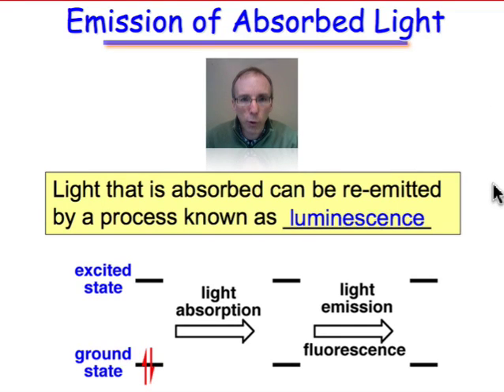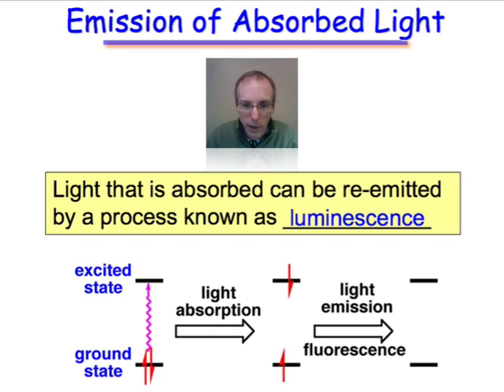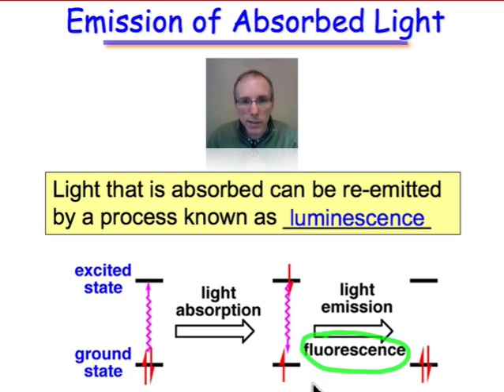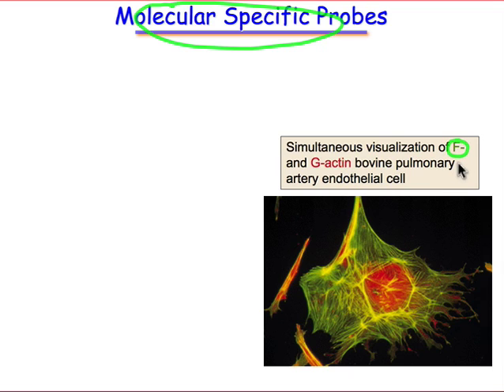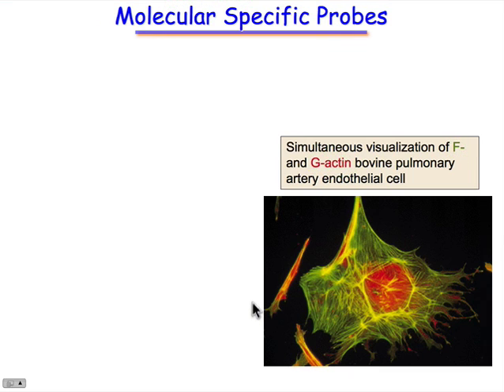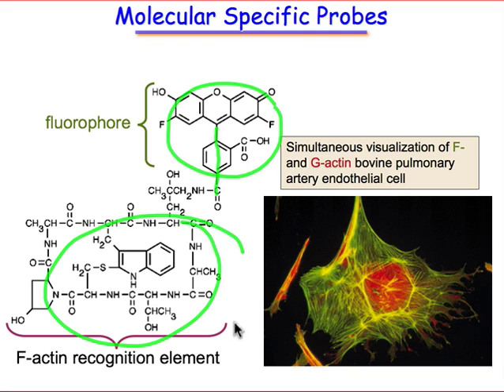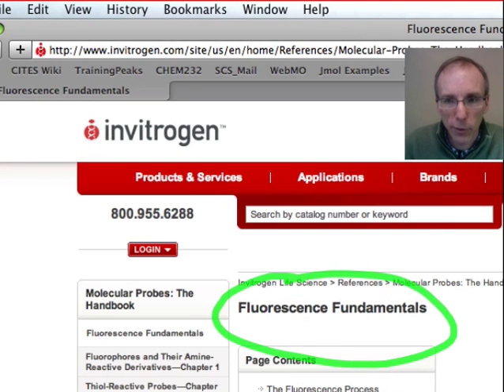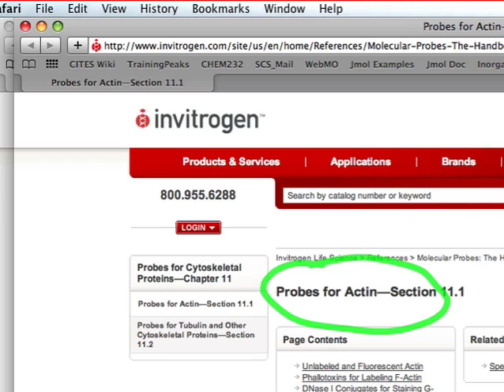Fluorescence and Molecular Probes (3.6)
What happens to a molecule after it absorbs a photon of light?  The excited state may emit a photon by the process known as fluorescence.